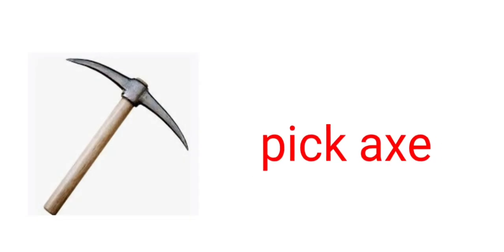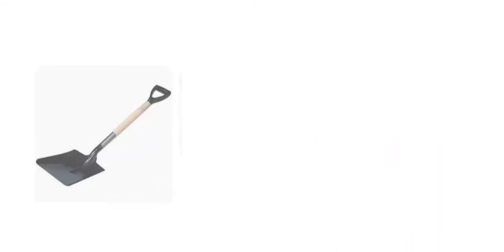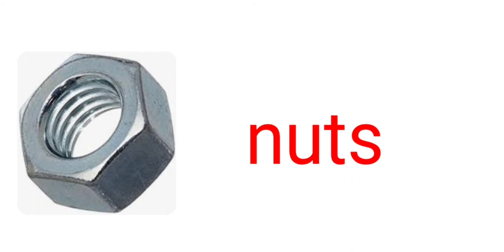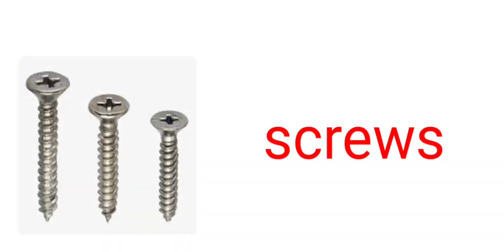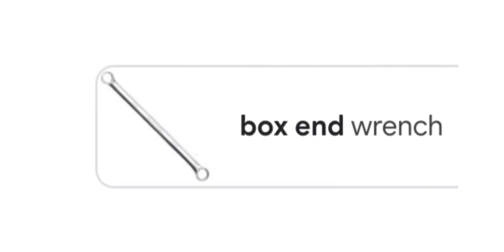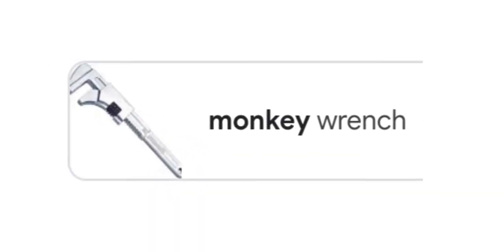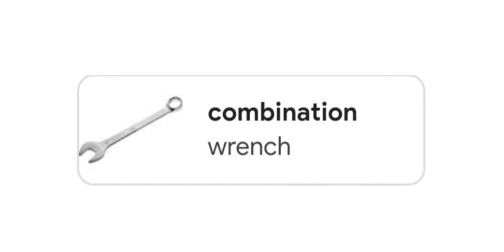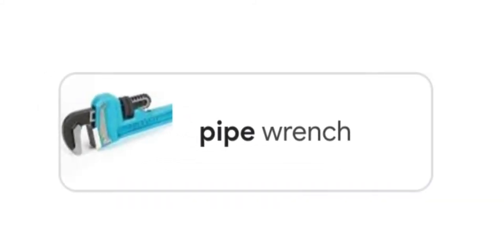Tools name in English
tools
daily use tools